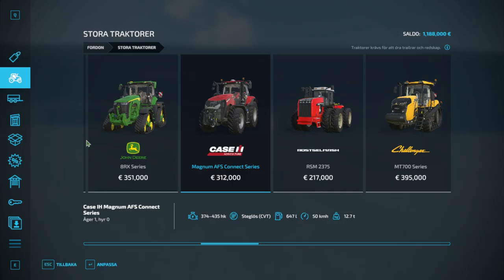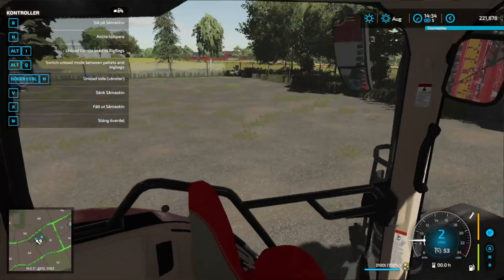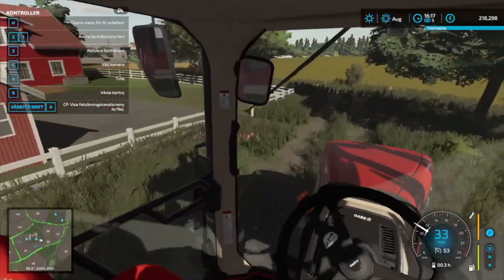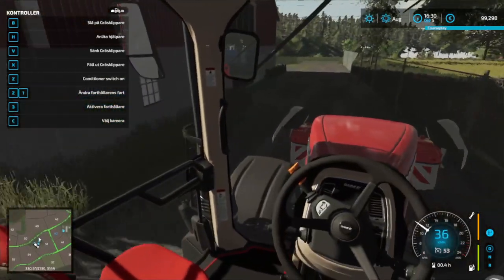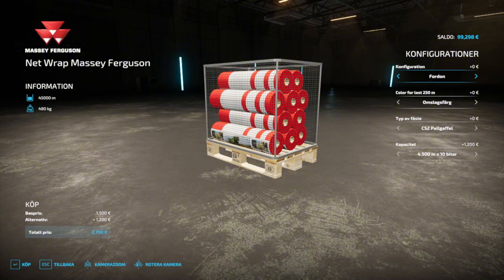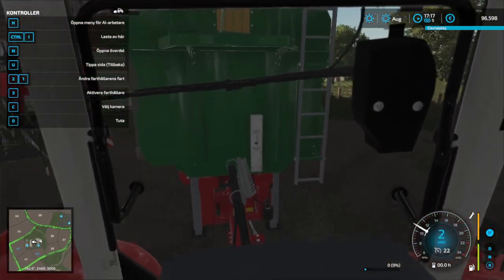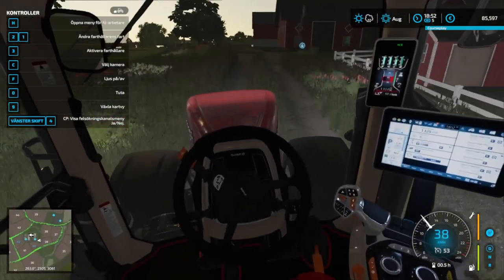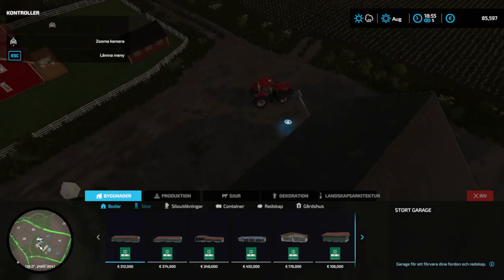Starting a brand new series on a Swedish Map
This is the first episode a brand new series on the Southern Sweden map. I will be playing on this map until i think i have done everything i think is needed then i am going to start a new season.